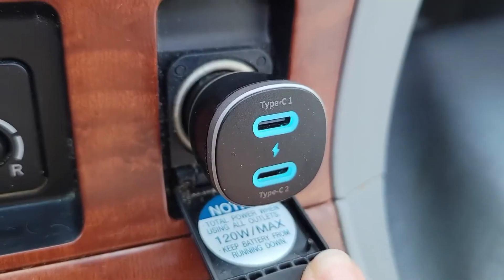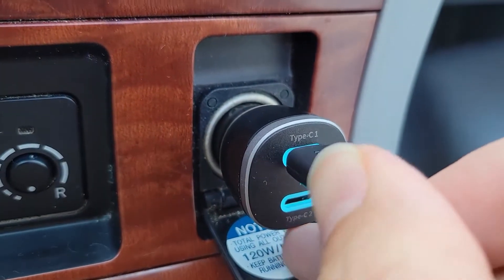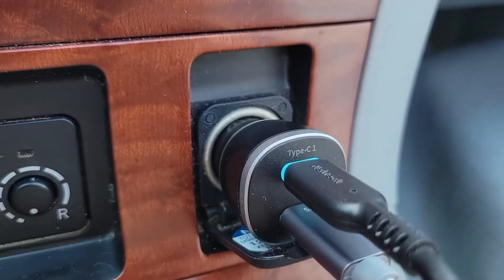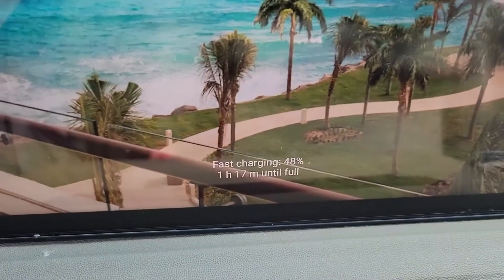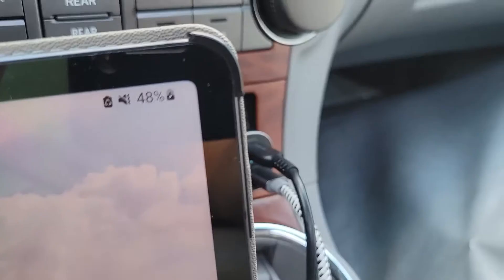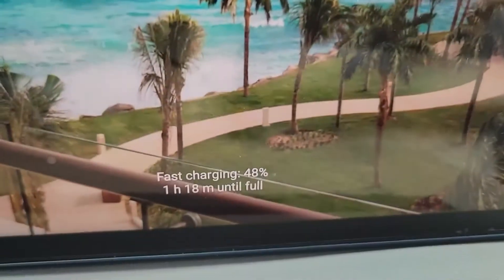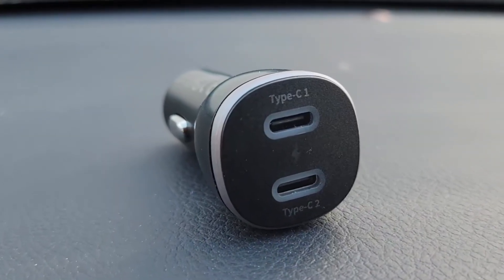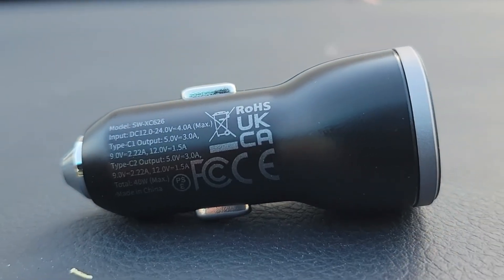Syncwire USB C Car Charger 40W Dual Port PD 3 0 Type C Fast Charging Car Adapter Cigarette Lighter R